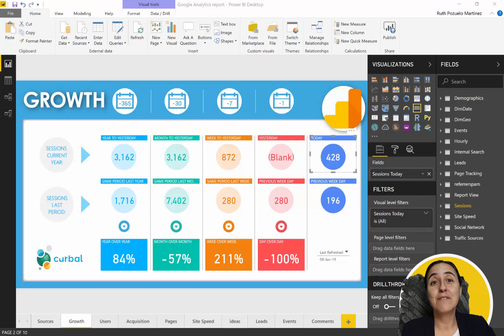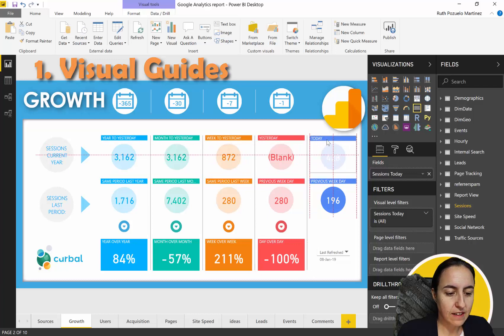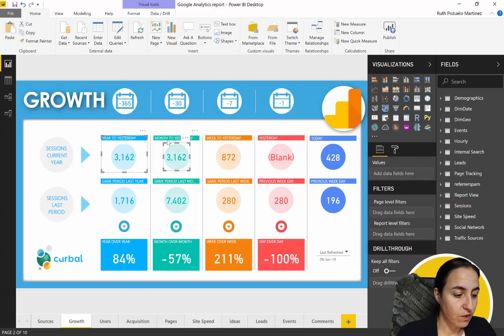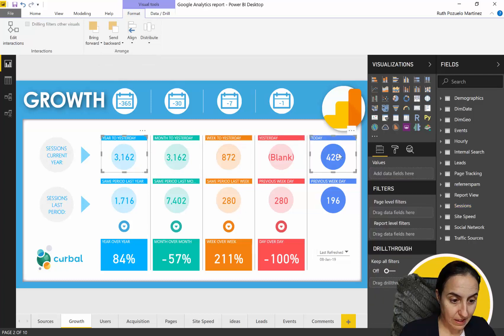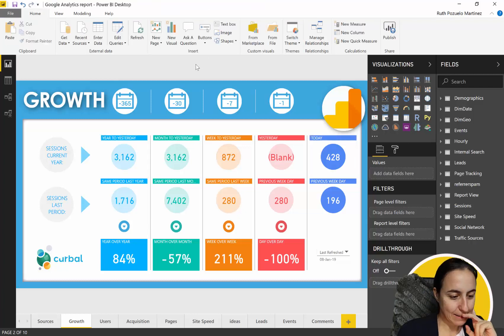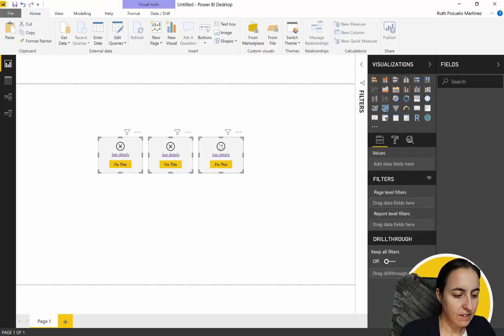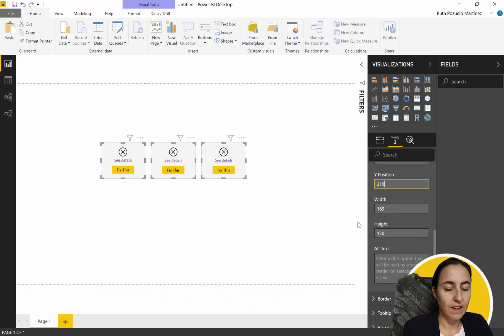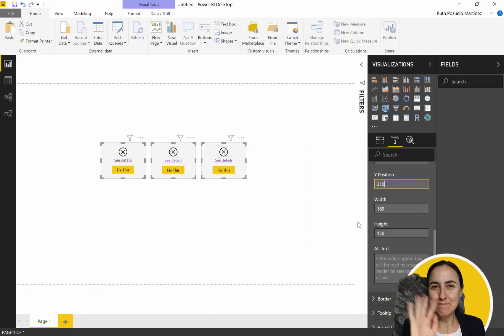3 ways to align your visuals in Power BI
Did you know that nowadays you have 3 ways to align your visuals with Power BI?

Which way to use, depends on what you are trying to do and which elements you have available in your report.